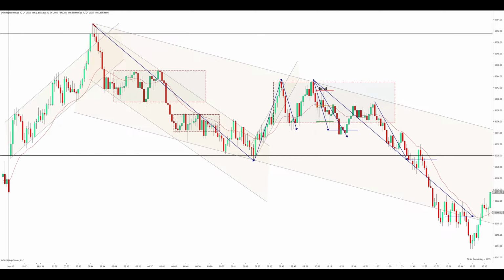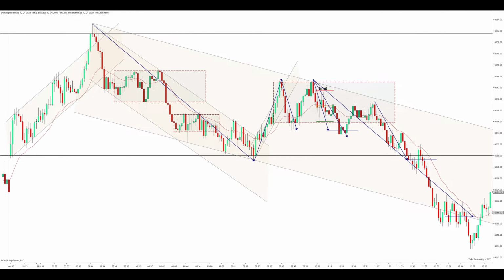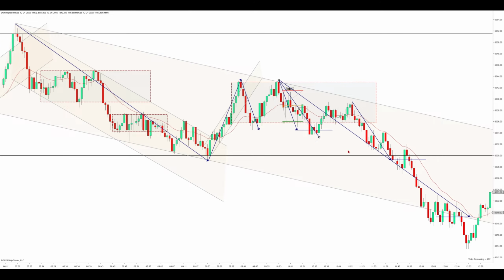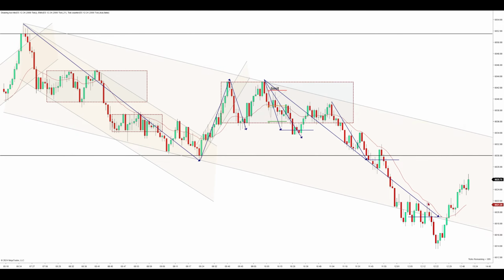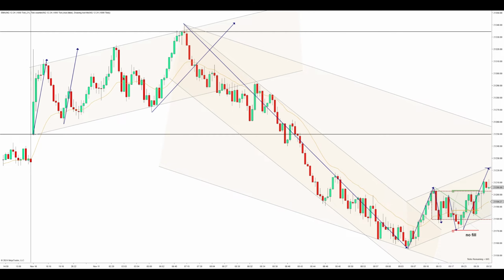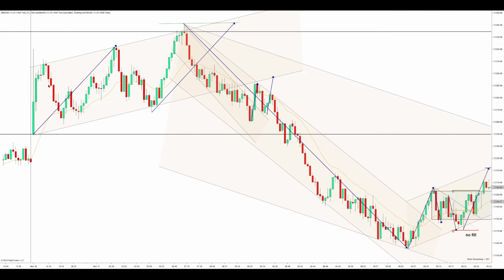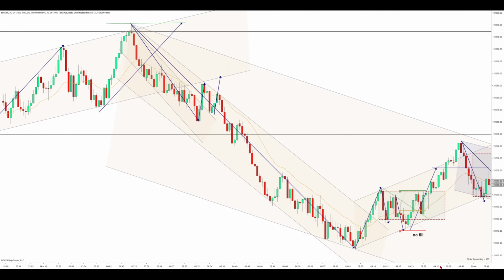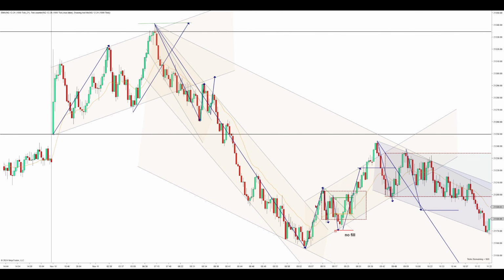E-Mini Day Trading | How to Trade Price Action | ES & NQ Futures